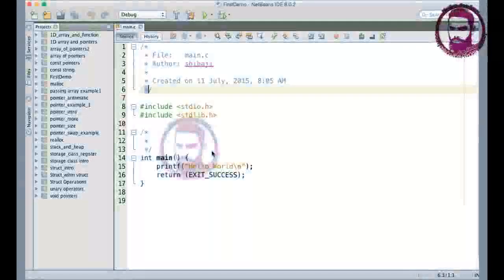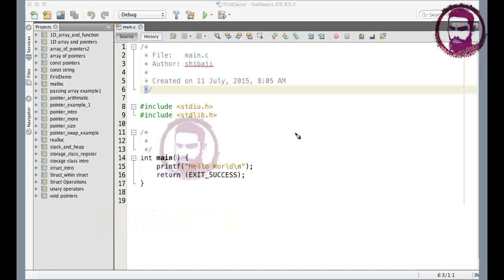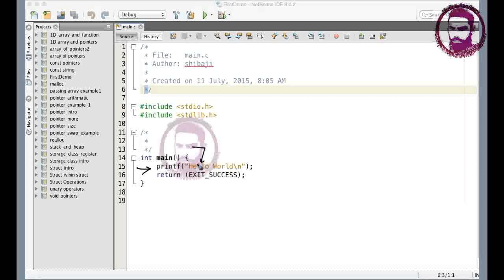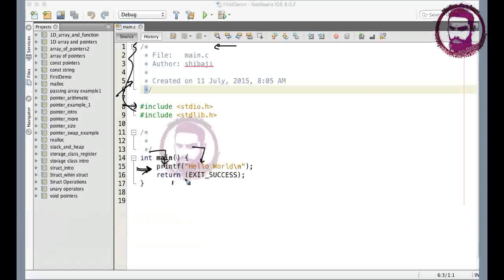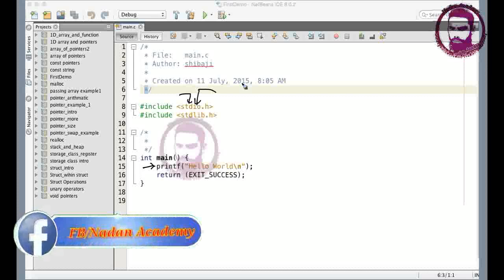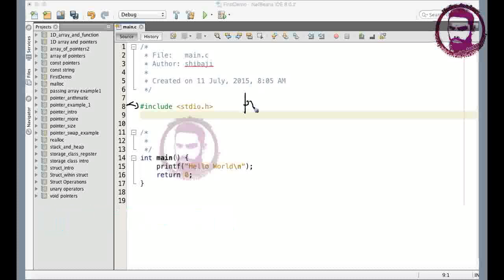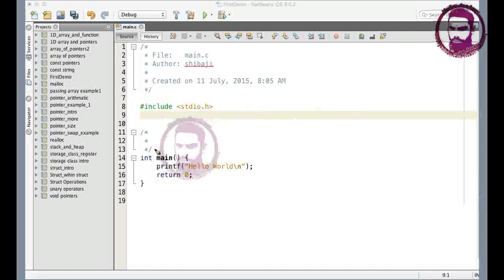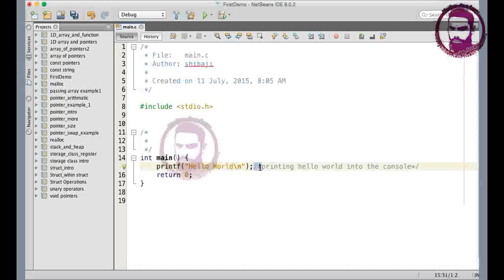How to Understand the first program in C++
Understanding the first program